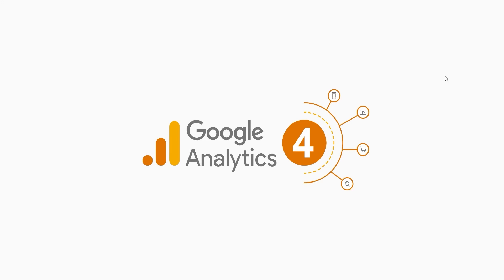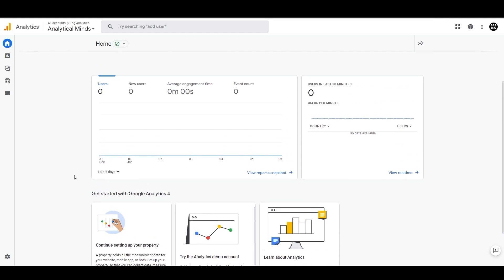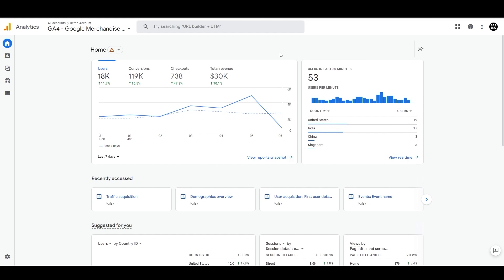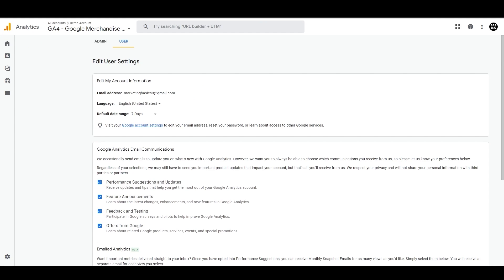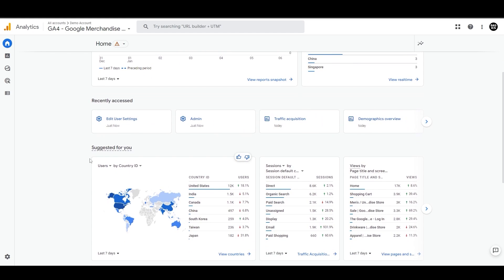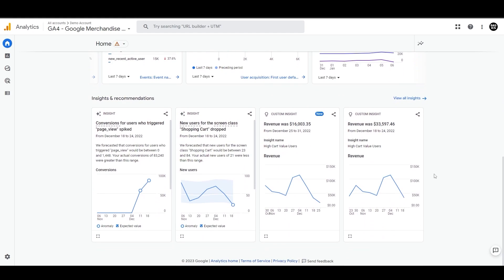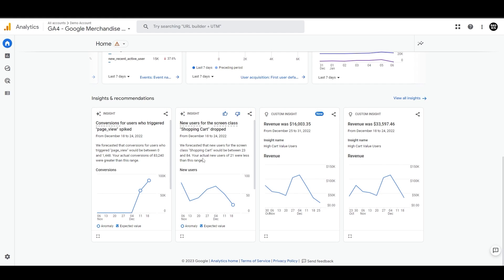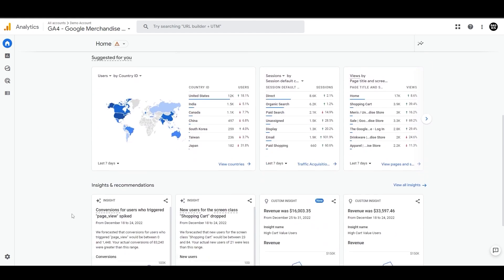GA4 Home Page Explained and How to Navigate | Lesson 3